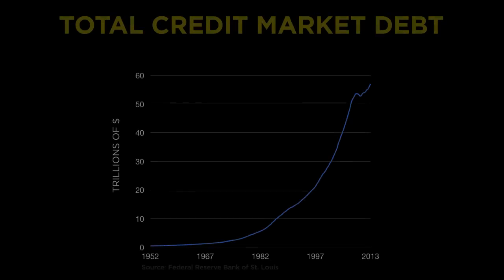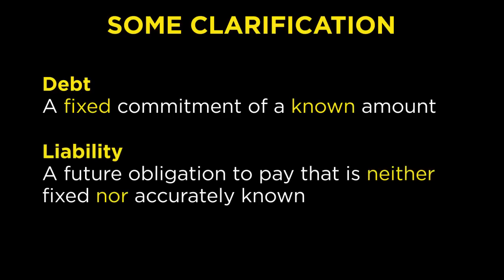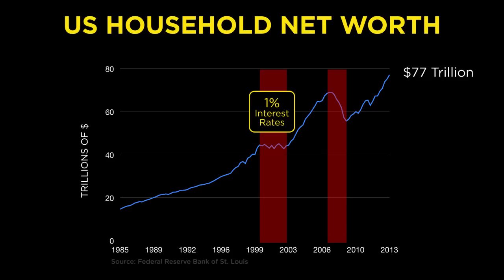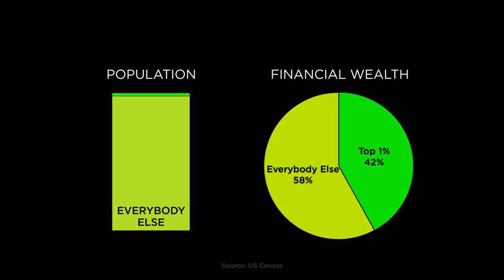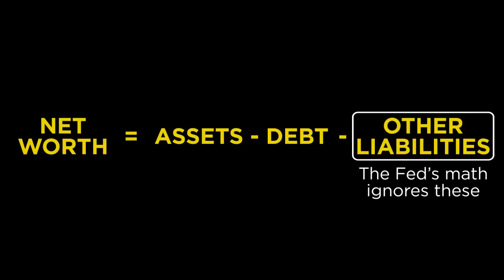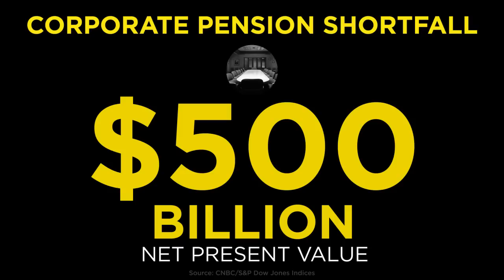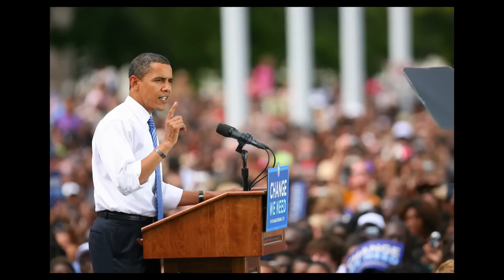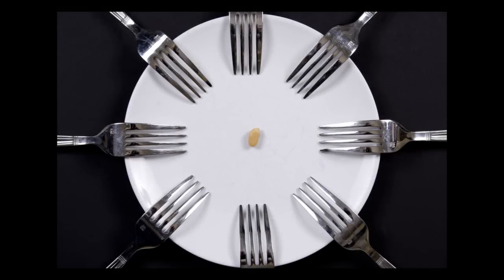The Crash Course - Chapter 14 - Assets & Liabilities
Why the US is deeply insolvent

Building on the previous chapter on the US' tremendous and exponentially-increasing debt, this chapter looks at the shocking shortfall between our nation's assets and its liabilities.

In short, America is deeply insolvent. We're just not admitting it yet.

Perhaps not surprisingly, official statistics leave out our unfunded liabilities when calculating the net worth of the nation. Once these liabilities are added back in, America's net worth plunges into the negative tens to hundreds of $trillions.

In the last chapter we noted how our vast debts place an unfair and immoral burden on future generations, and realistically can and will never be pad off. Factoring in the unfunded liabilities just makes the situation beyond absurd.